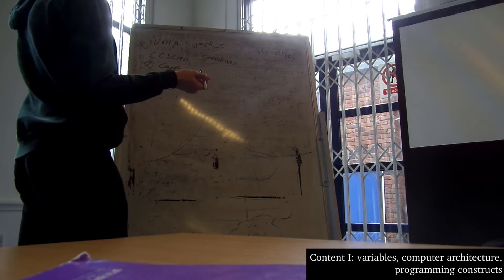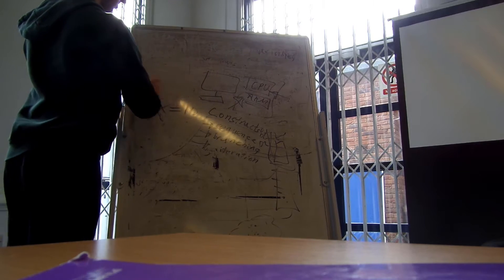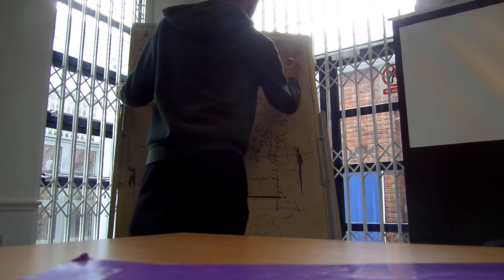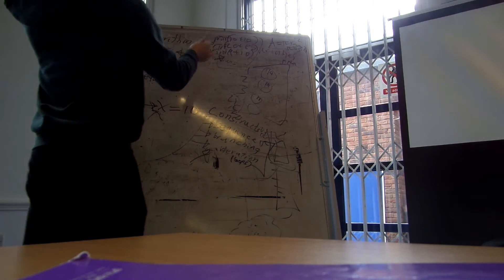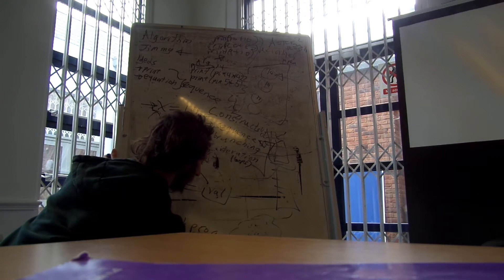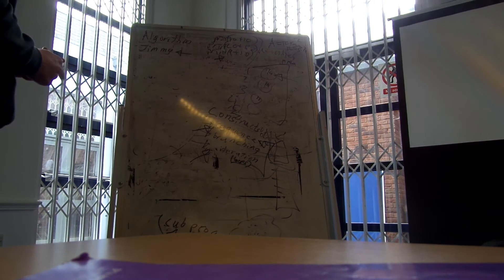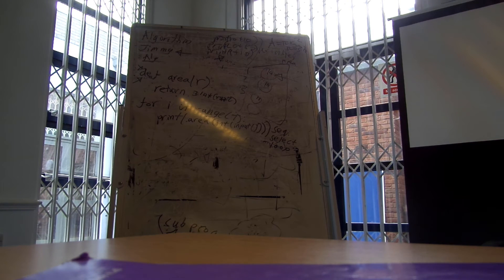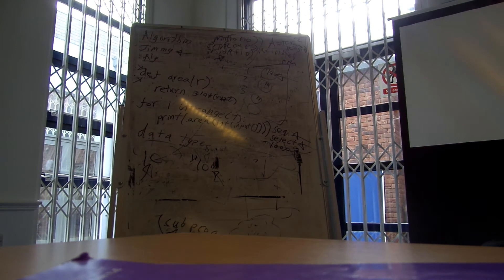Mathematician Introduces Computer Programming to Psychology Student - Contextualised Episode 5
Fast paced foundational introduction to computer programming using both theory alongside a contextualised problem solving example, by mathematician, jumpre.

Psychology student featured in this video is ya boi Jude (!) 😎 -- thanks man for being a part of this video, 10/10 epic gamer, would sponsor on reddit pog lol 😆.

Train at python (problem solving) with snakify (super effective and worthwhile -- would recommend!)

cheers dudes,
God bless,
~jumpre

This video's video chapter things:
0:00 Intro
0:10 Content I: computer architecture, programming constructs
3:07 Apply content I: worked example
12:28 Content II: data types
14:40 Next steps of learning programming
15:24 Closing remarks & video's end
16:00 tasty silicon time (end)